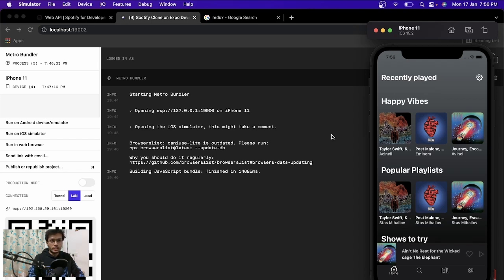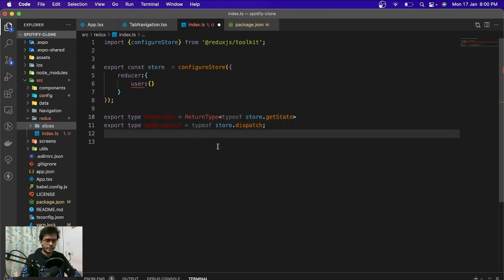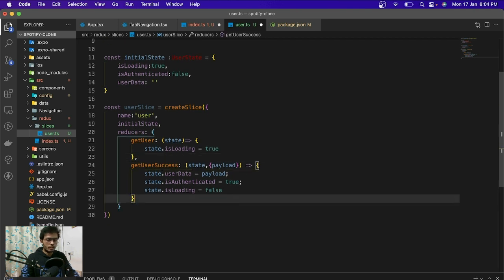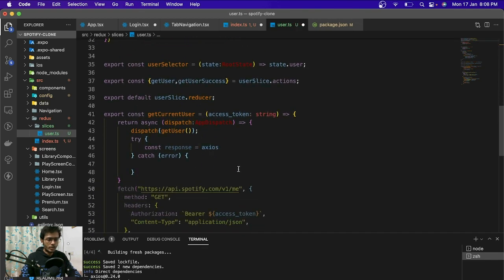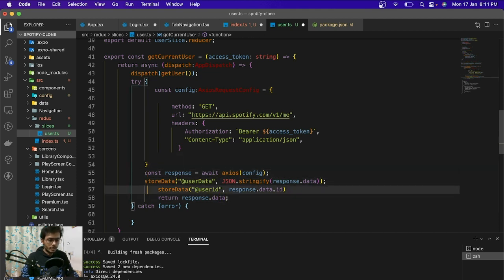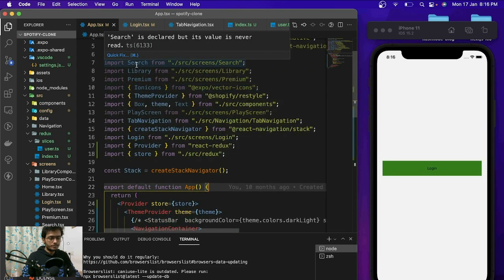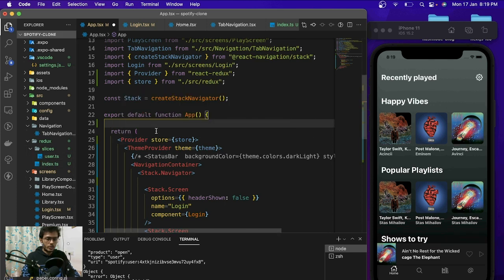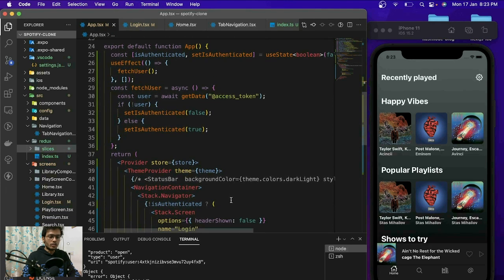#5 Creating Spotify Clone with React Native || Redux Toolkit || User Authentication || Spotify Api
In this video, we are going to integrate the Spotify API and a login screen. We have used a package called Expo Auth Session to get the oauth2 token from the Spotify API.